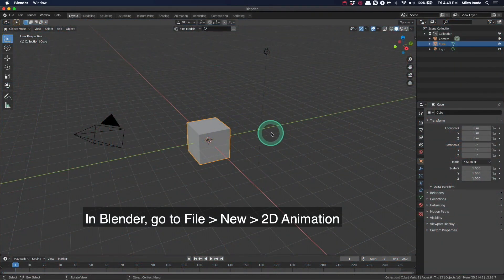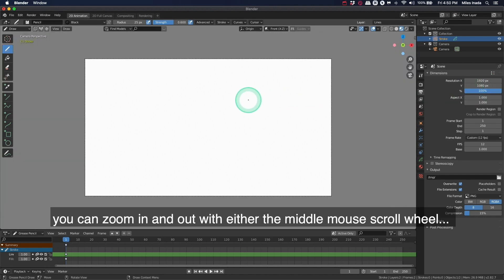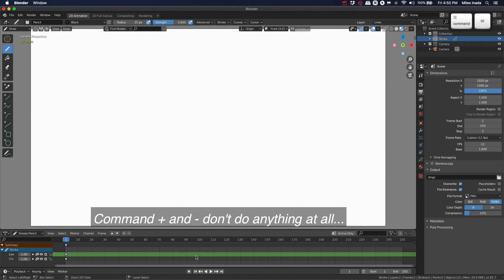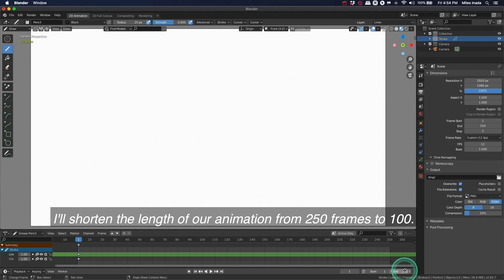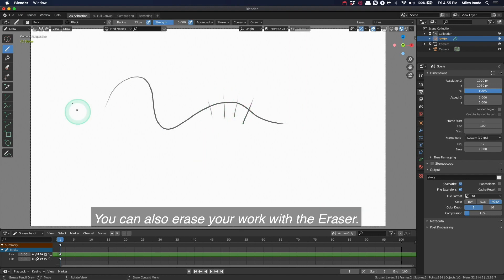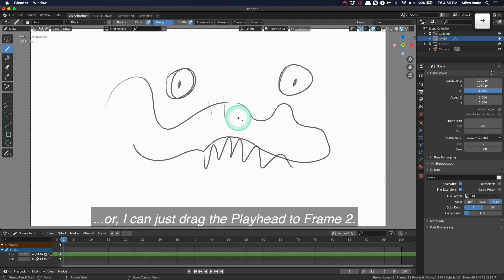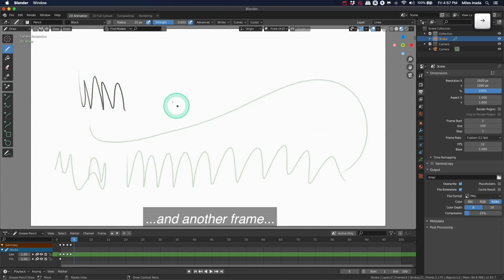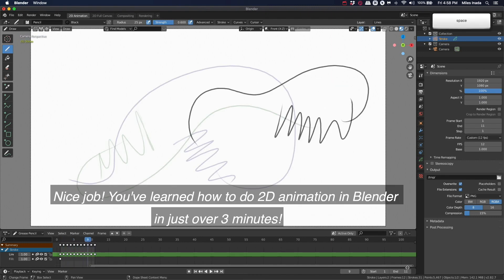Get Started Animating in Blender Grease Pencil in Three Minutes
IMPORTANT! In BLENDER 3, you must have AUTOKEY ON in order to draw new keyframes!!

Never animated before? Get started with Blender Grease Pencil in three minutes... No prior knowledge of Blender or 3D animation is necessary. Start here for a basic introduction to 2D animation. Draw one frame, then draw another frame. Repeat. Kinda like Windsor McKay and all those early animation maniacs did it. Might as well give it a go yourself in Grease Pencil. Download the latest version of Blender for free at Blender.org.